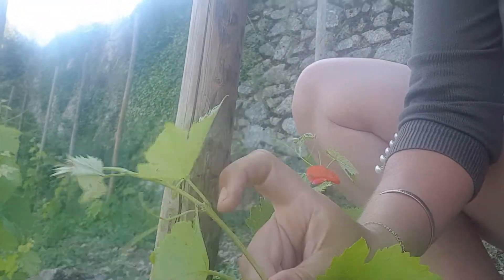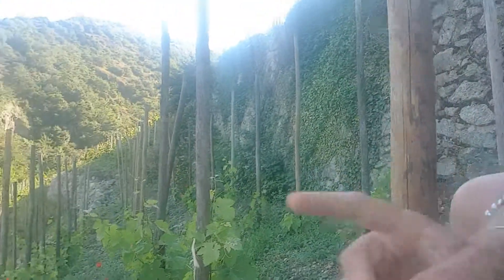RHONE GIRL - TRIALLING FRENCH ROOTSTOCK ON HERMITAGE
Cutting edge experiments to see if we can use French Rootstock as opposed to American Rootstock for growing vines.

If this works it will bring with it lower yield and higher quality vines.